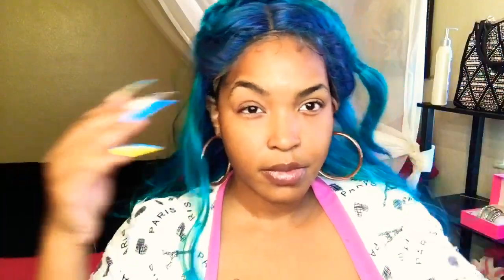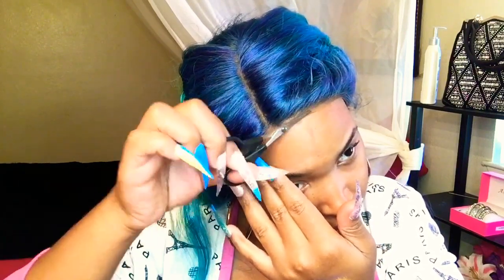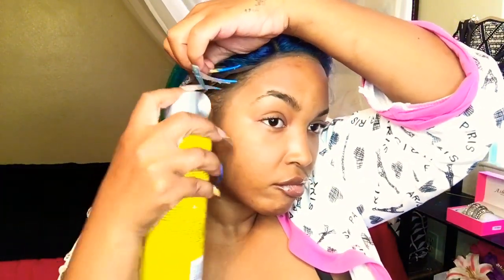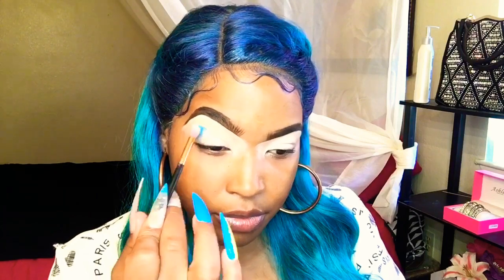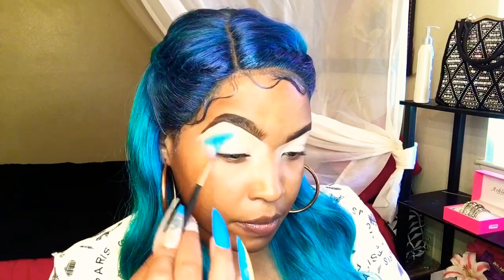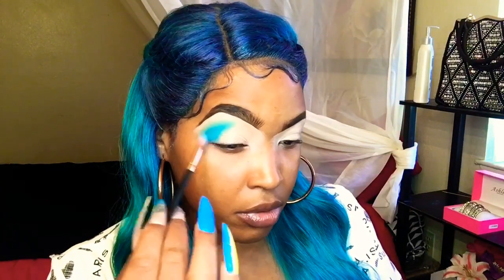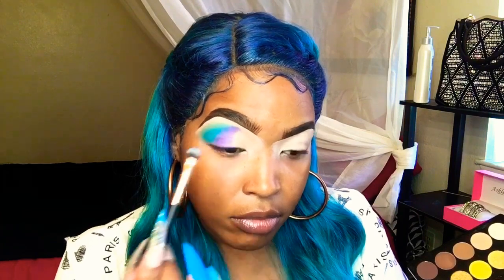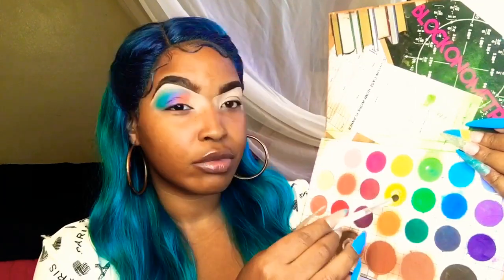Sensational Deep Part Lace front Wig Zen| + Colorful Eyeshadow look| Sams Beauty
Hey my loves check out this bomb ass wig that I got from Sam’s beauty this was $32.99 so it’s very affordable. I cannot wait until they put the mermaid rainbow back in stock so I can order that and I also would like them to make new colors and keep going with this line make sure you guys tell me what you think of this video💋.